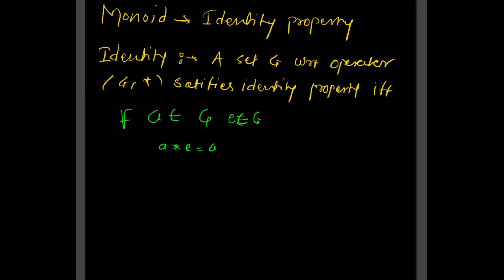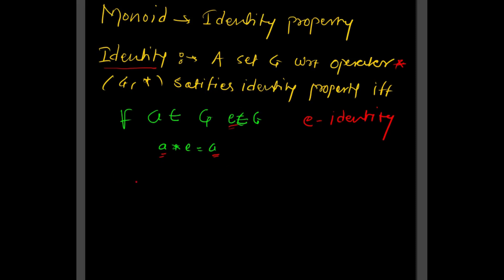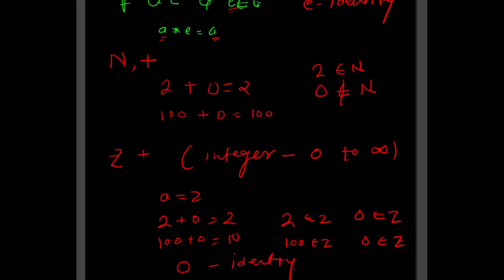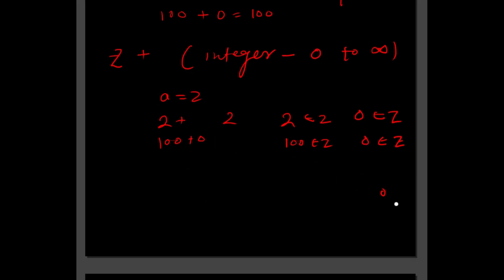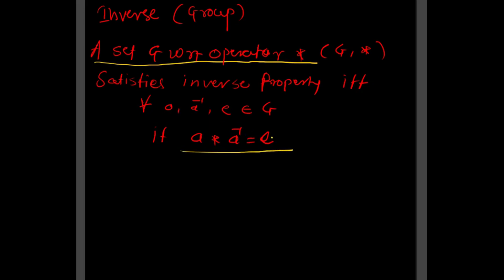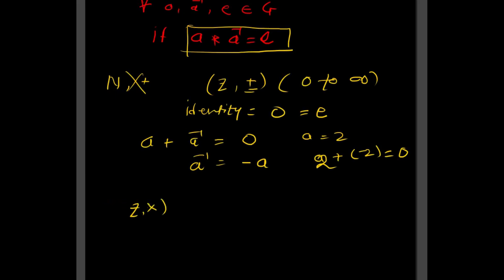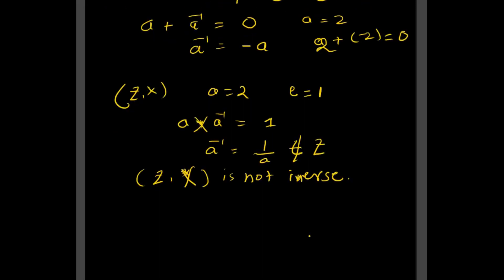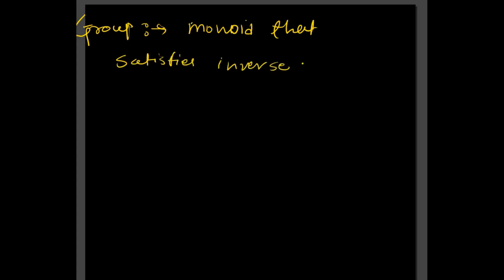Group Theory : Monoid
This video explains monoid definition  and group deification